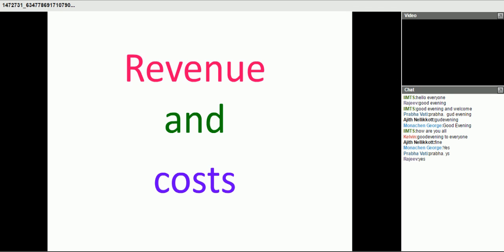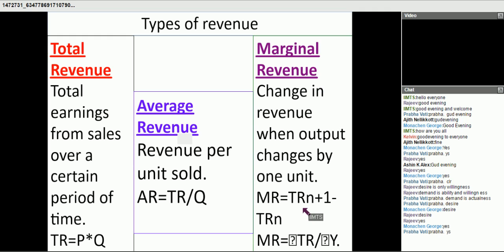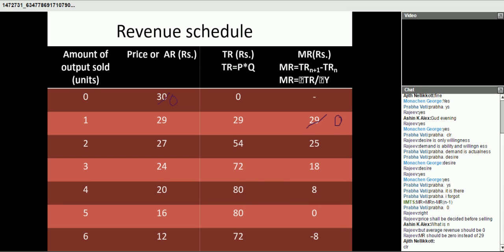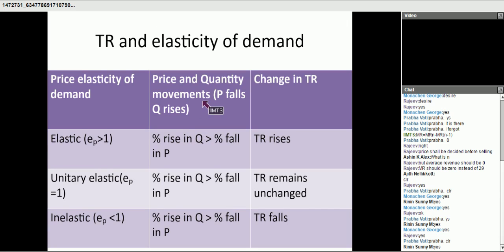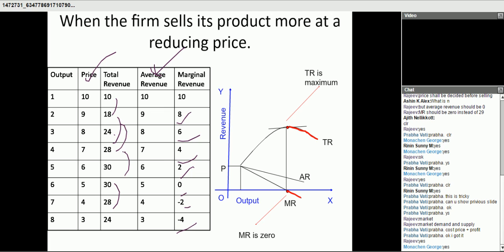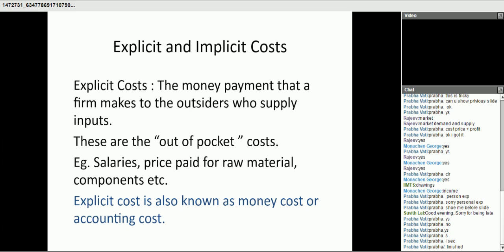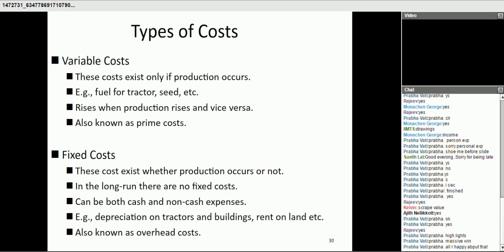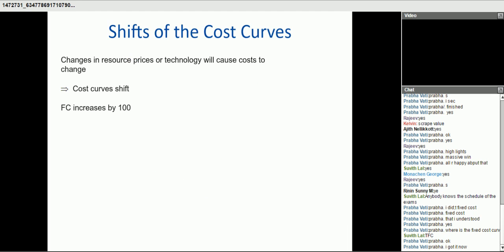niharika mba price and output determination under monopoly 15 february 2015